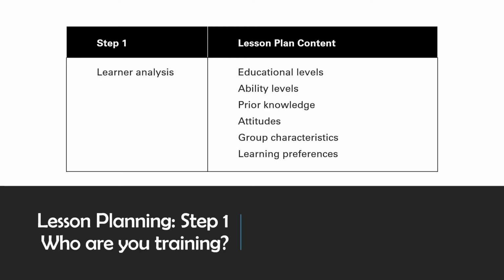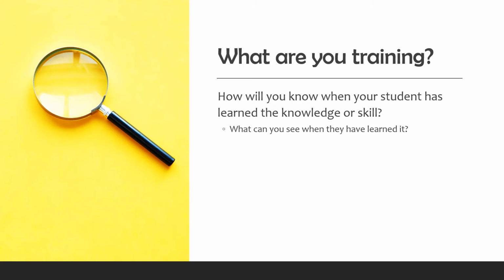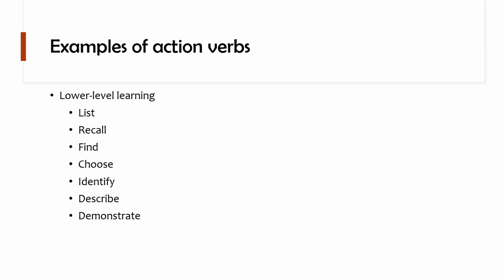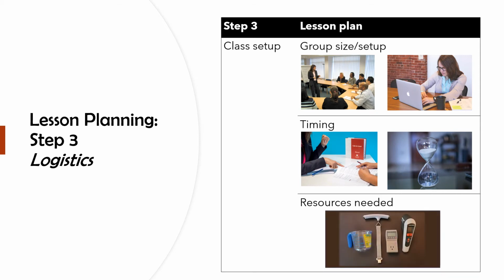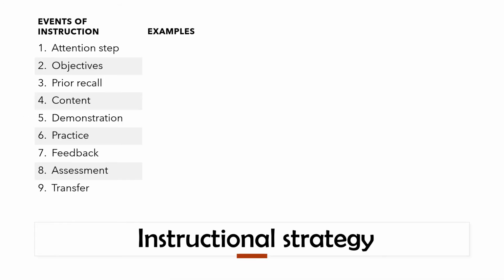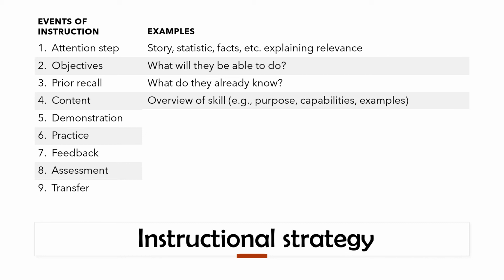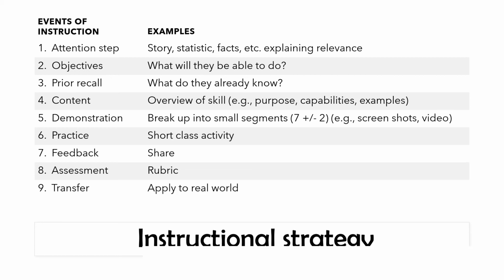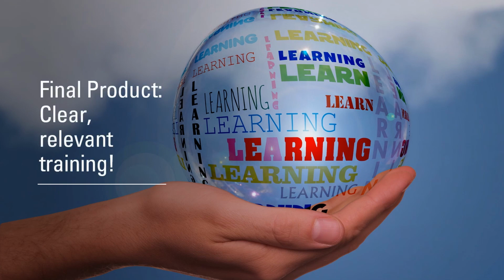Developing Green Training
When you are a member of a green team, or even a sustainability professional, you will probably need to develop training for your stakeholders so you can effect change in the organization.  This lesson will cover the planning and preparations you need to make to conduct training.
By the end of this lesson, you will be able to:
1. Write a lesson plan that identifies the students, learning objectives, logistics, assessment, instructional strategy, and content.
2. Develop a storyboard for the lesson plan that identifies the nine steps of instruction